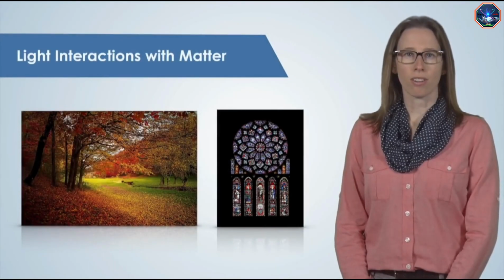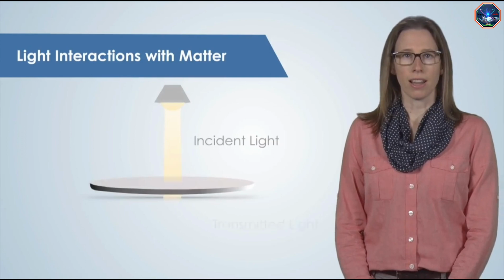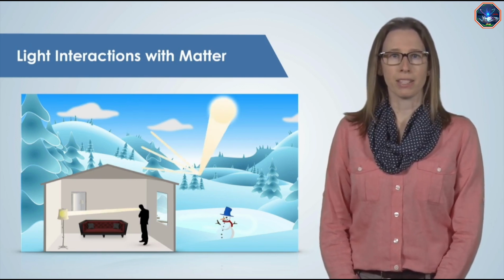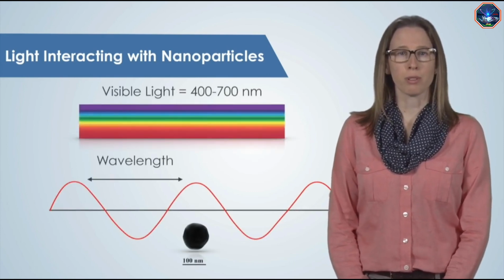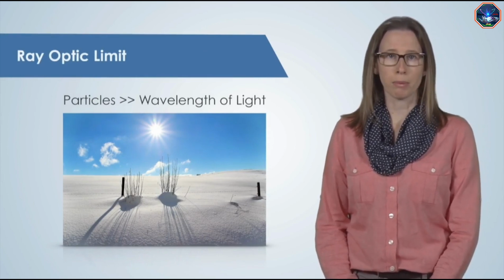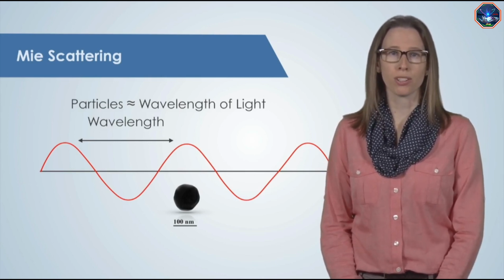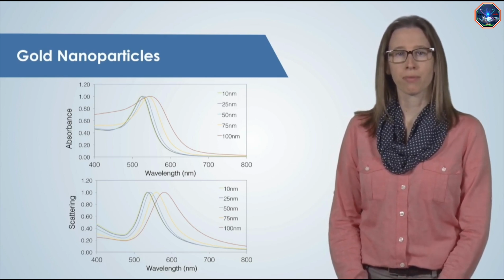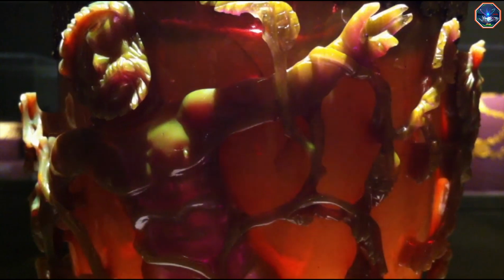Basic function of Optical Spectroscopy